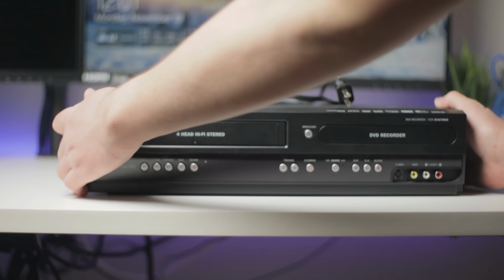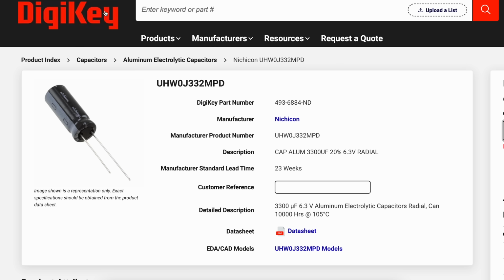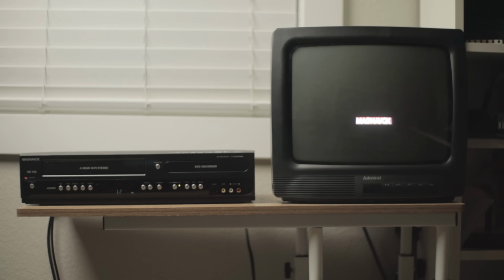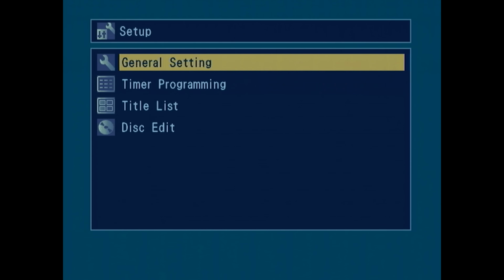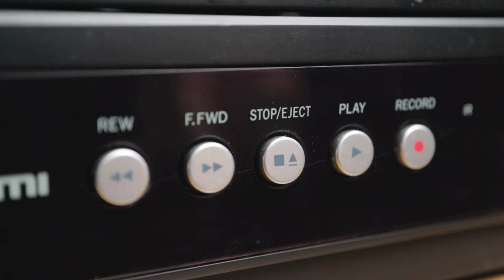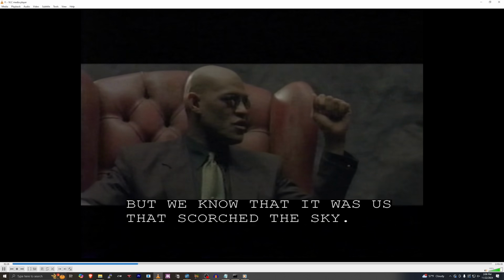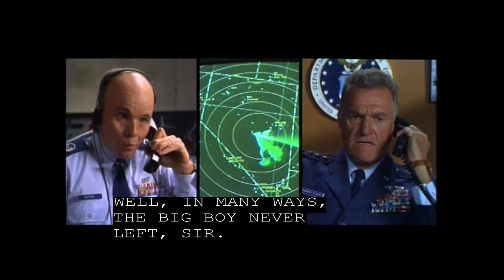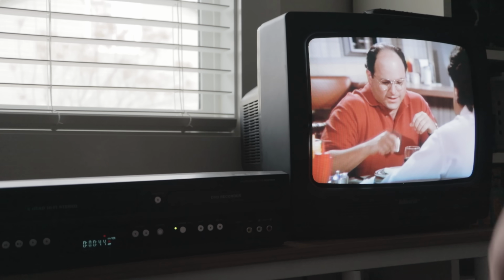This VCR has something I've never seen before- and it was thrown away!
I dug this VCR out from the recycle and it didn't power on. I've never recapped something before, but it needed to be done. This VCR also has an interesting feature when it's converting VHS to DVD, and not a lot of people are talking about it from what I can tell.